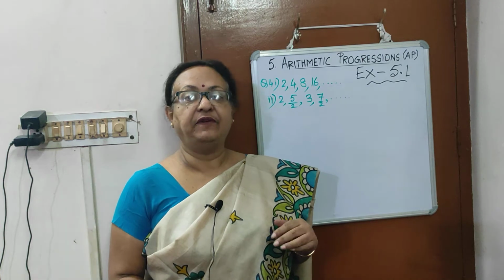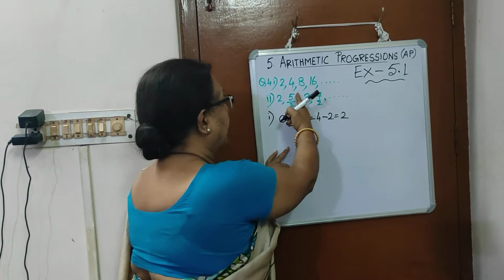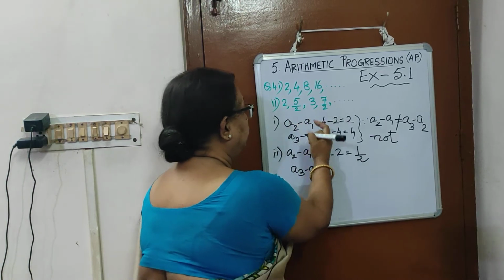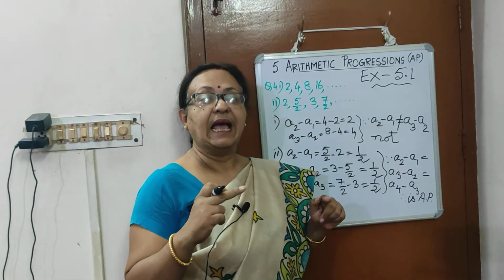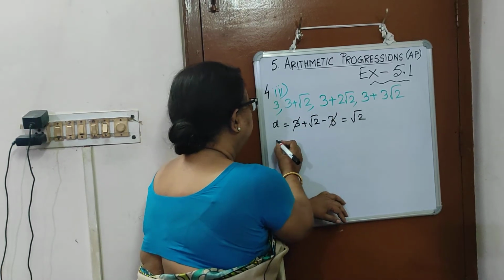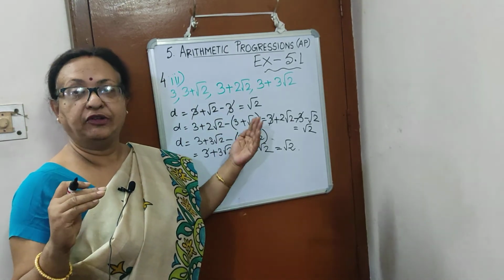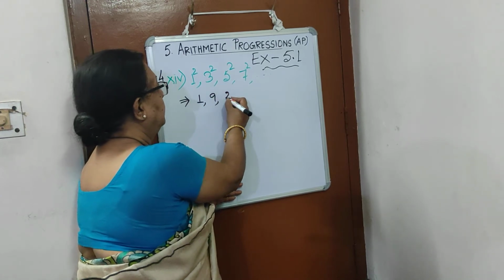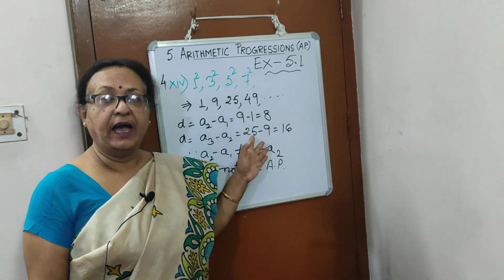Class 10 Mathematics